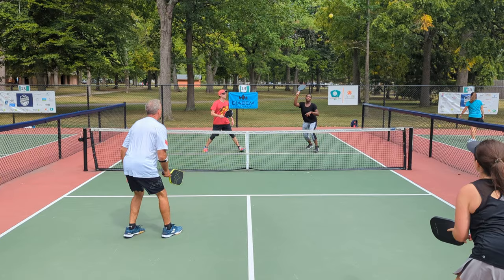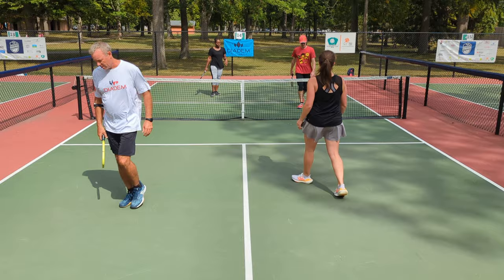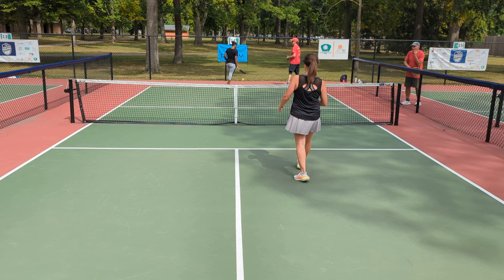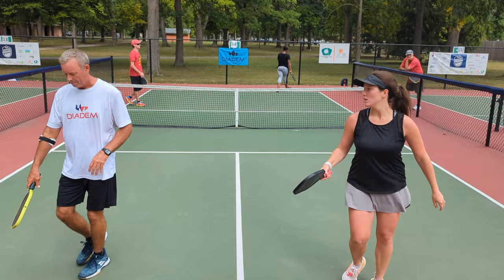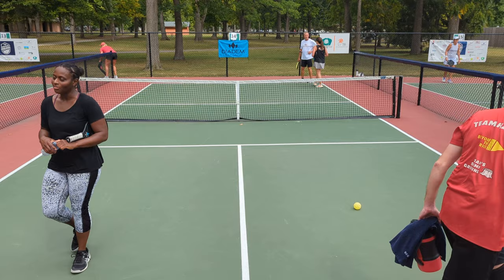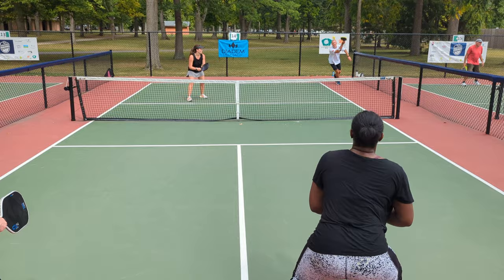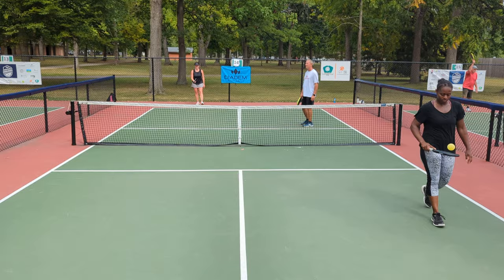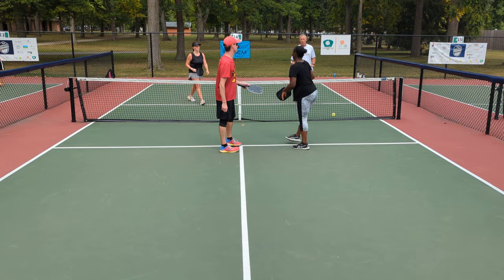Mixed 4.0 19+ Pickleball at Discover Columbus 2023